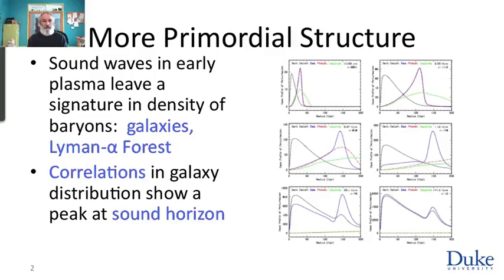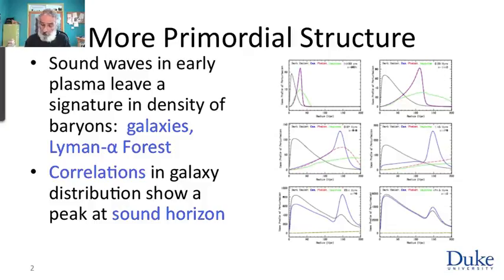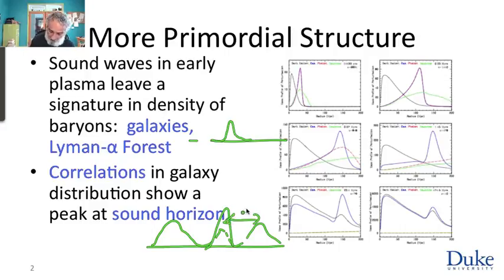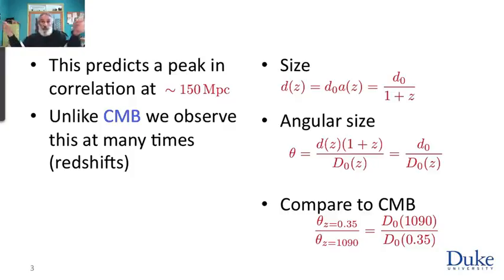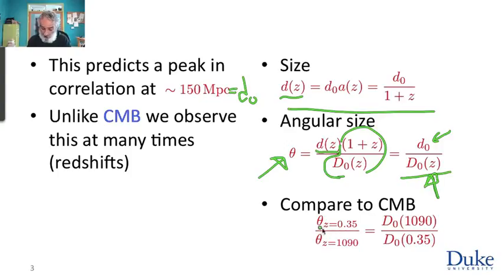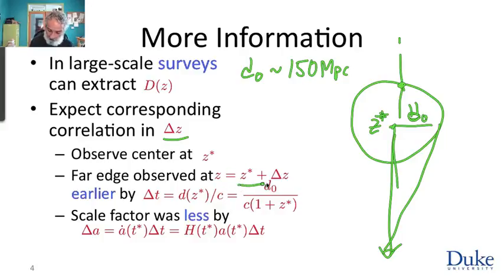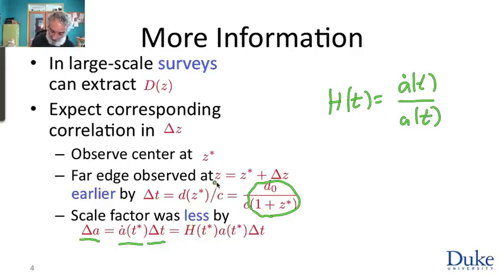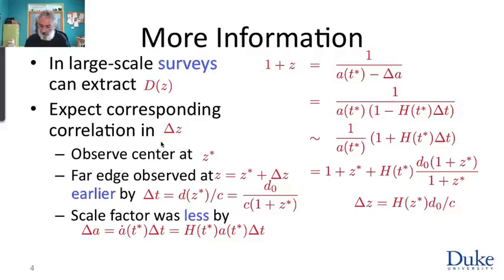Introduction to Astronomy - Week 12 3 Precision Cosmology II BAO